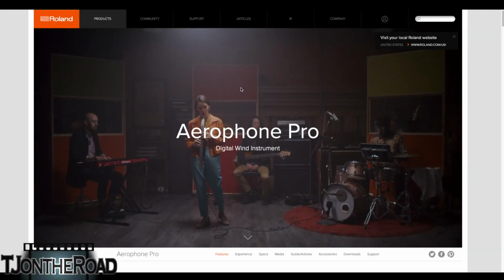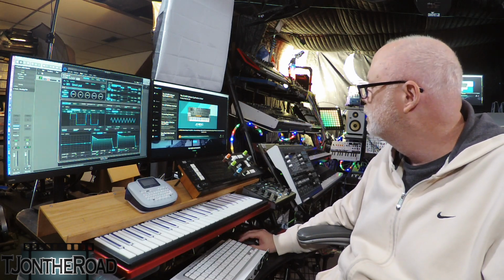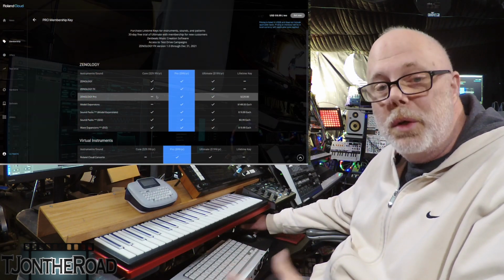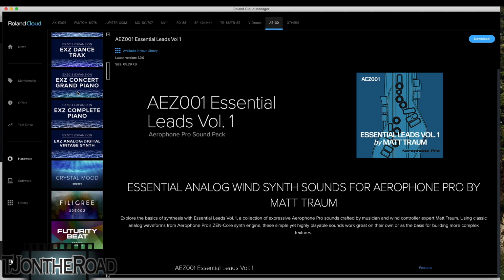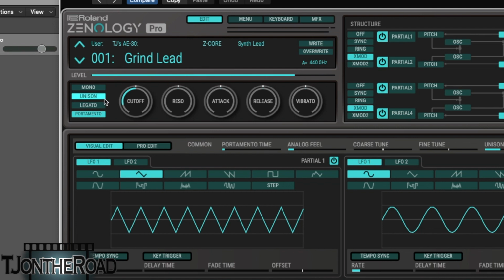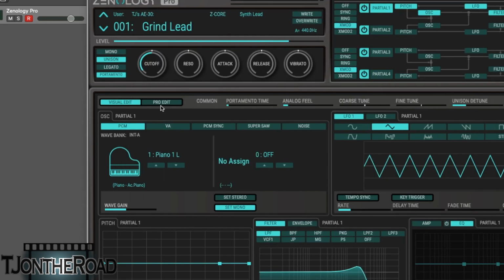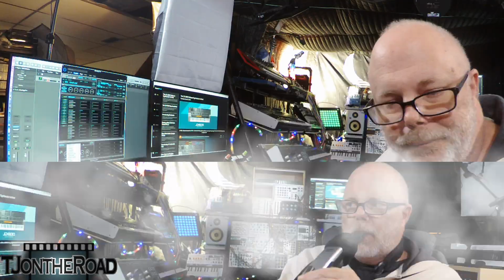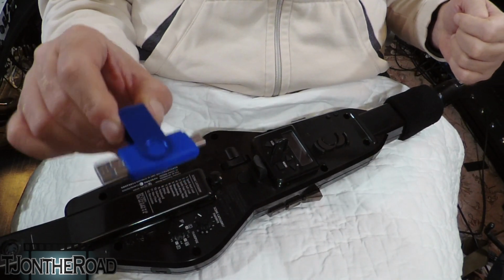Roland Aerophone Pro + Roland Cloud + Zenology Pro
Here's tutorial of using the Roland Aerophone Pro with Roland Cloud and Zenology Pro to create new sounds for the Aerophone Pro (AE-30). Updating the AE-30, downloading and setup of Roland Cloud, and using Zenology Pro are discussed.